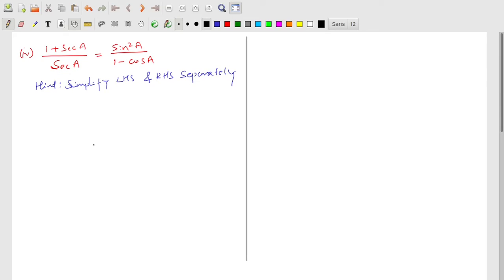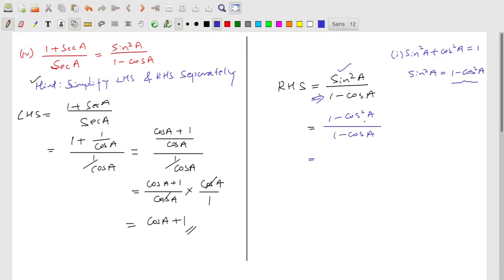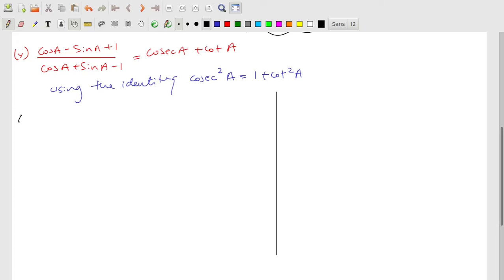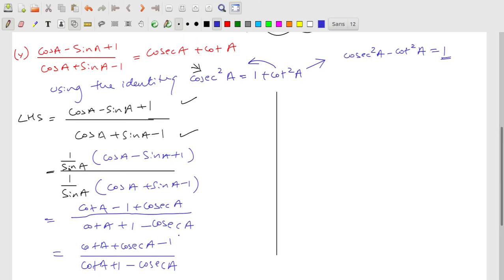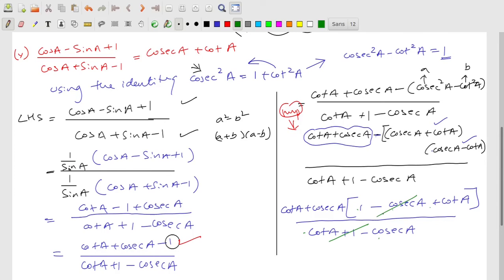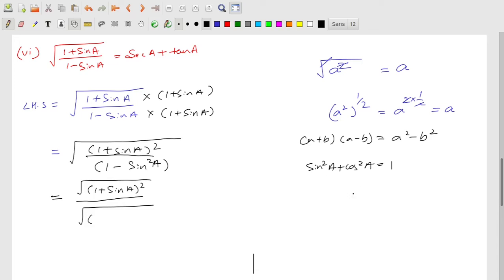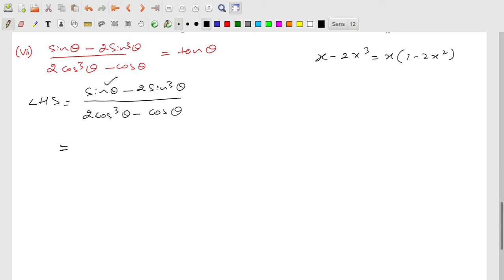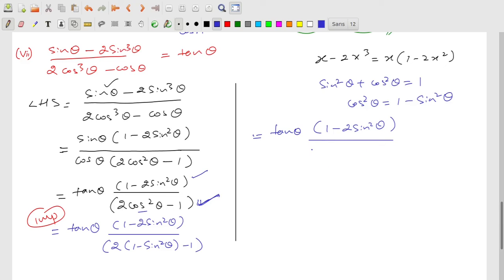CLASS 10 Maths I Introduction to Trigonometry | CHAPTER 8 exercise 8.4 solutions | Part 2